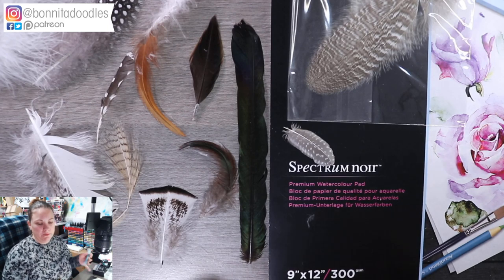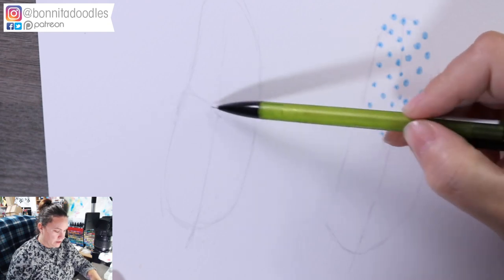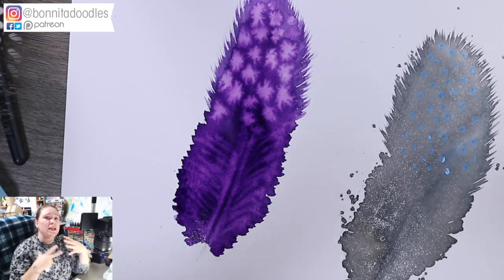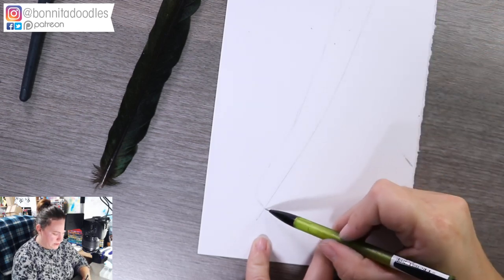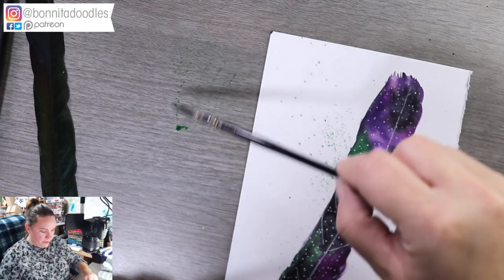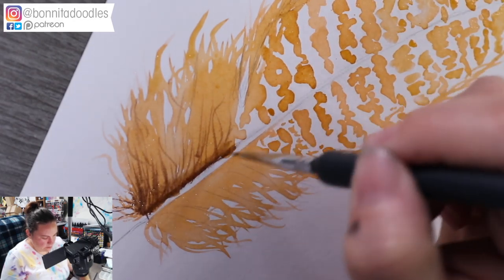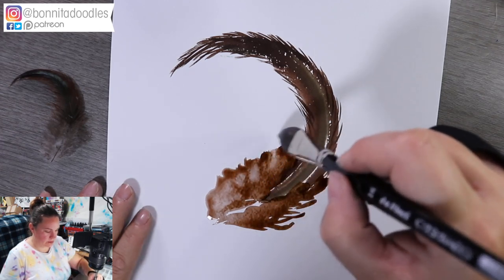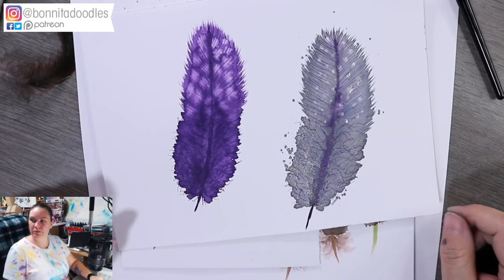Paint with me - Watercolor Live tutorial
Grabs those paints and paper and lets get panting!

I will show you how you can paint feathers a plenty!

Find me!